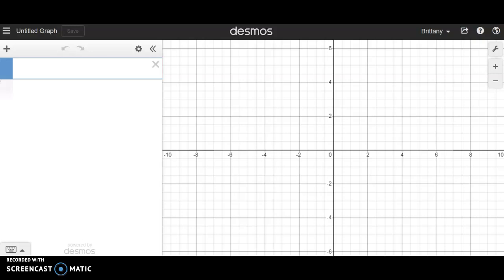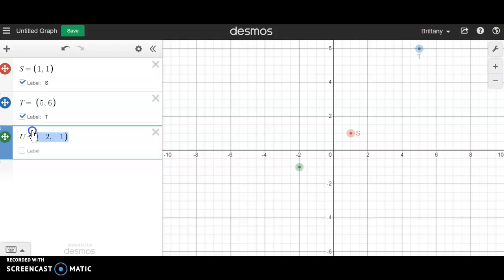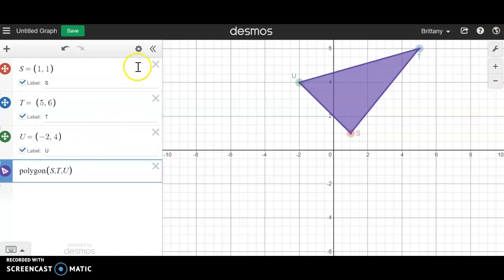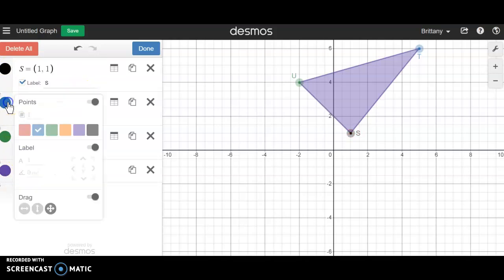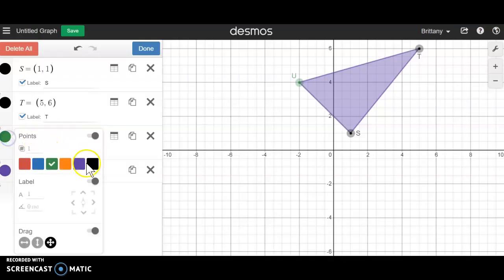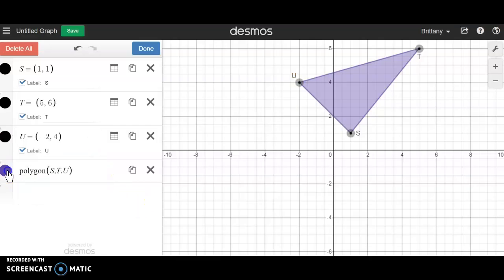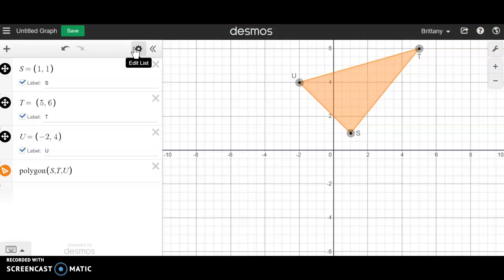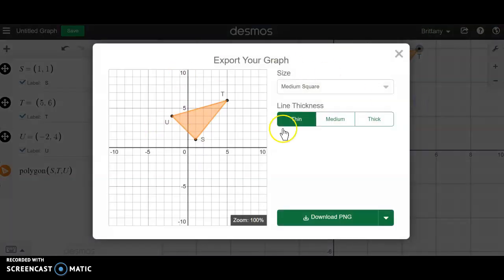Graphing Triangle on Desmos